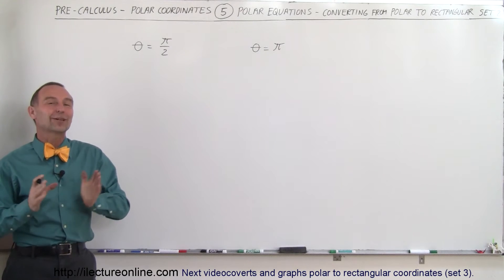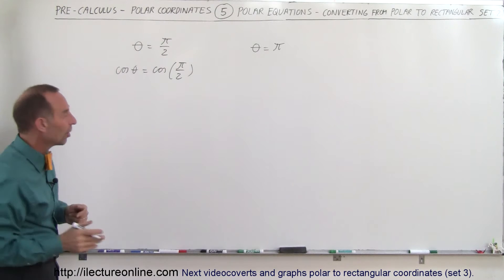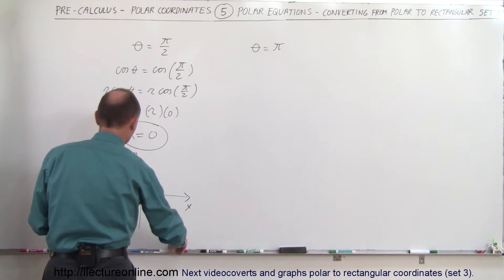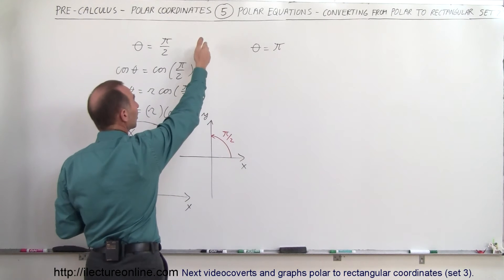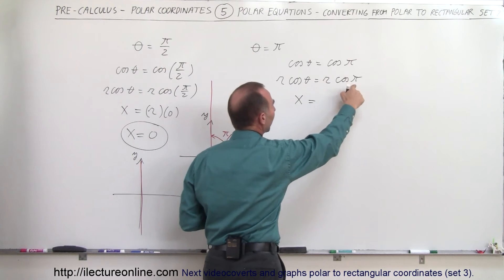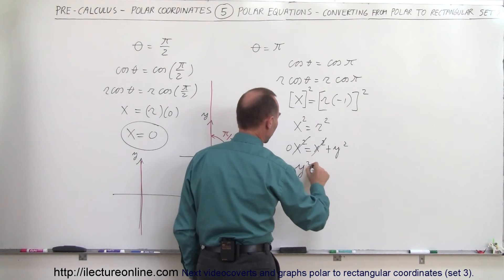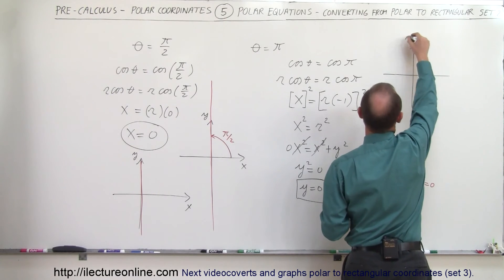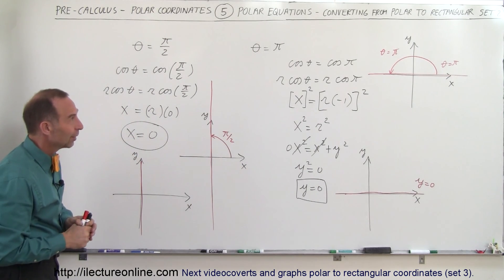PreCalculus - Polar Coordinates (5 of 35) Converting From Polar to Rectangular Coordinates - Set 2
In this video I will covert and graphs polar to rectangular coordinates (set 2).